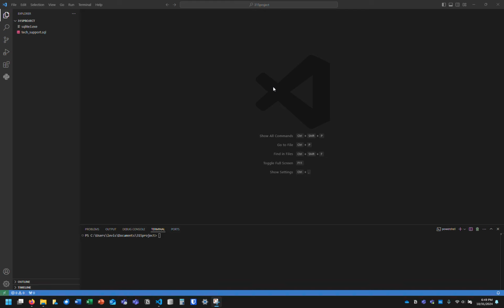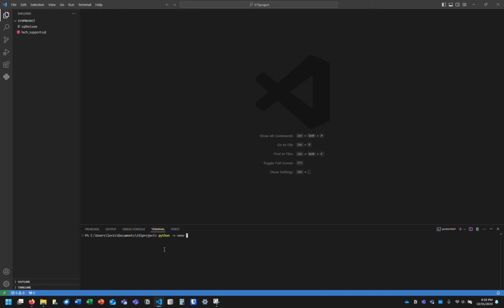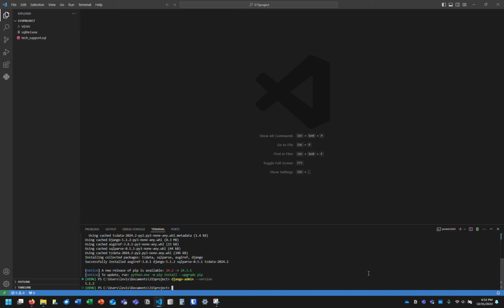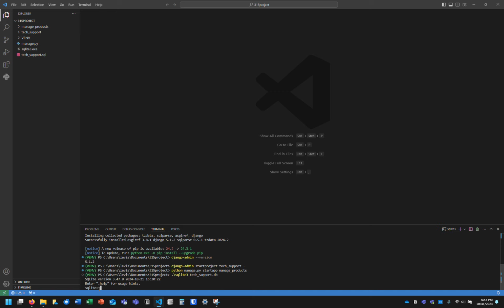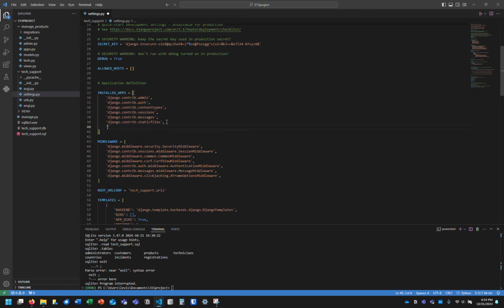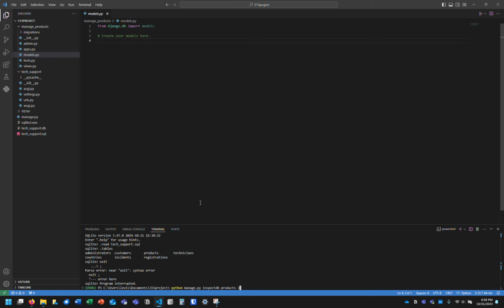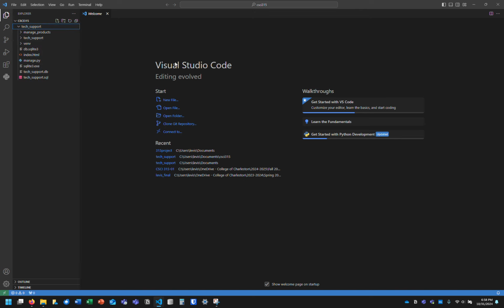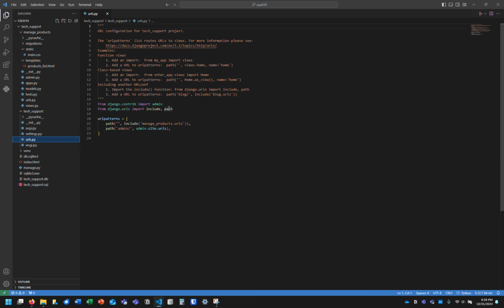tech_support django project help as of 10/31/2024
A video for CSCI-315 to help with creating a django project 'tech_support."